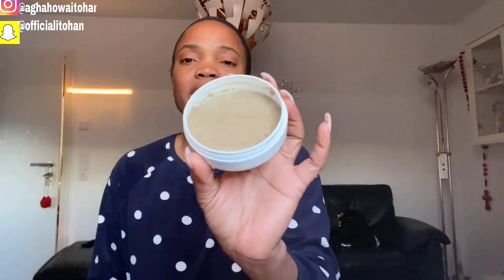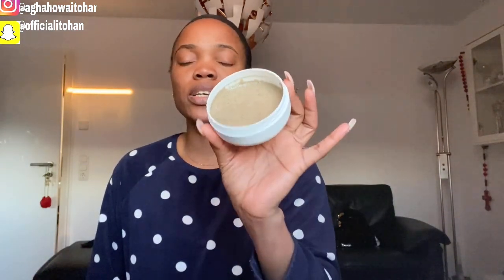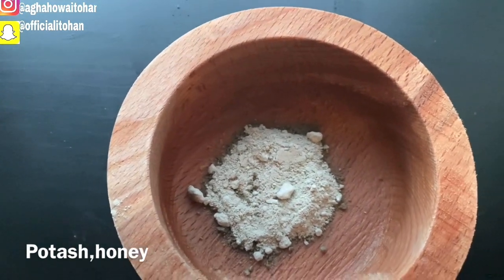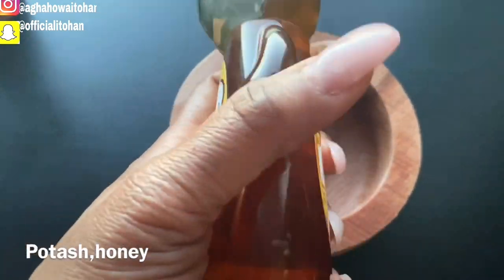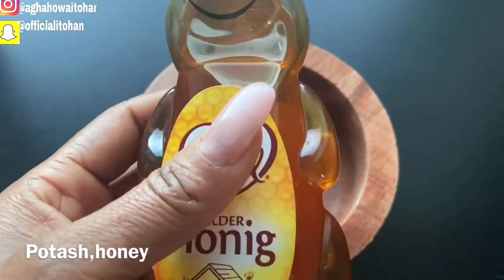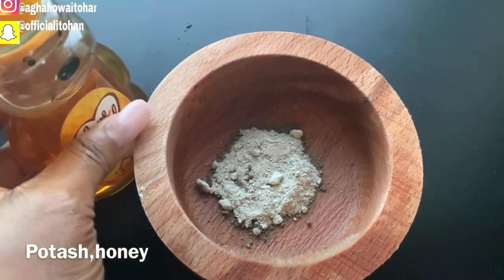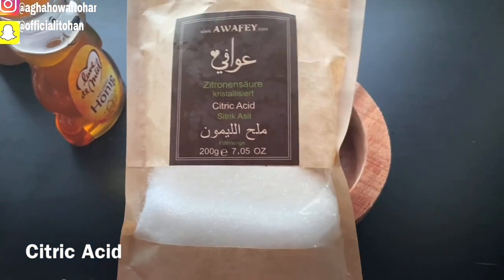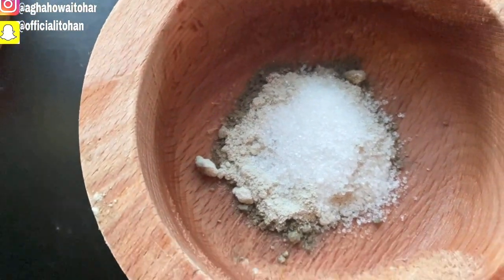DIY HOW TO USE: MIXED POTASH TO CLEAR WHITE & BLACK SKIN Patches & serious Acne/ try this out🙏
Greetings family : here is the best way to clear any skin problem you think it can’t be cured. Please watch and see how it goes thanks